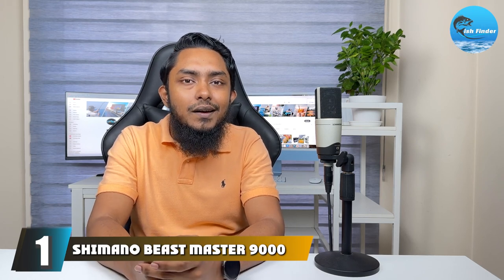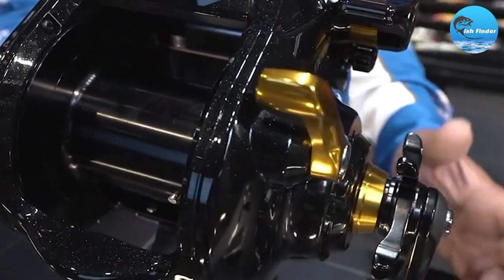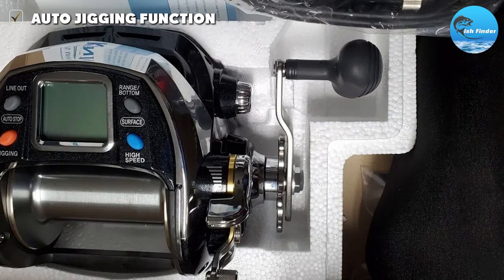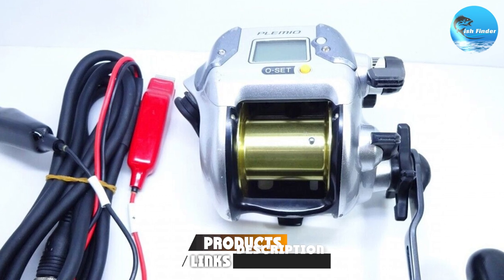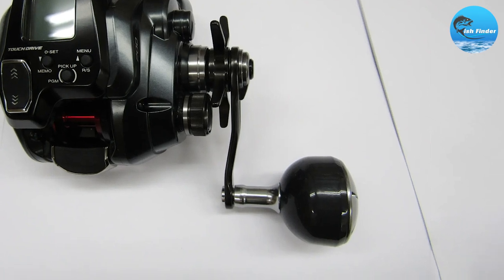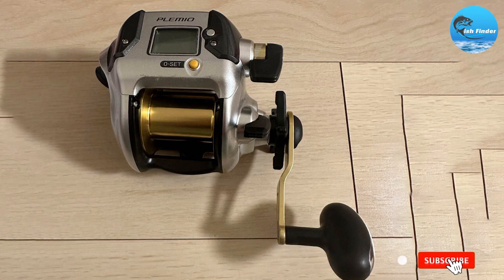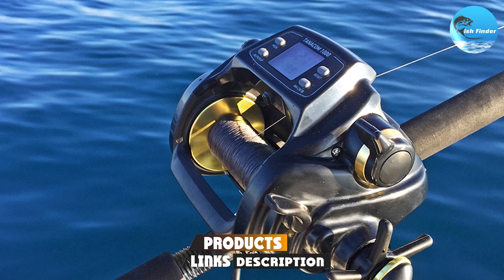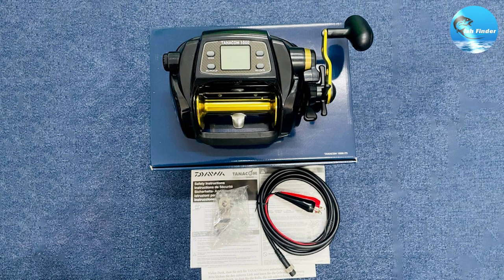Top 5 Electric Fishing Reels in 2024 | The Ultimate Countdown, Reviews & Best Picks!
Links to the Best Electric Fishing Reel we listed in today's Electric Fishing Reel Review video & Buying Guide:

Top 10 Electric Fishing Reels List:

1 Shimano Beast Master 9000

2 Kaigan 1000 Electric Reel by Banax

3 Banax Kaigen 7000CP

4 Shimano PLEMIO 3000 Big Game

5 Daiwa TANACOM1000 500MJ

In this video, we have gathered the Best Electric Fishing Reel on the market today, so your fishing adventure will be much more thrilling. After extensive research, considering all types of consumers, we made this list based on our opinions and ranked them based on quality, durability, brand reputation, and other important things. So, without worrying a bit, get the best Electric Fishing Reel right now.